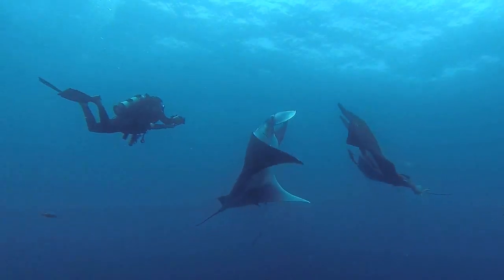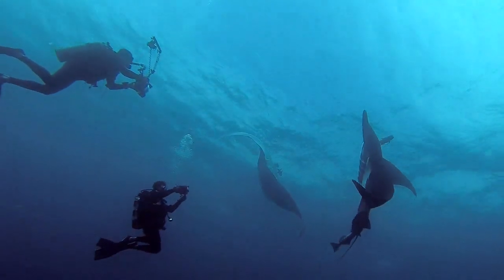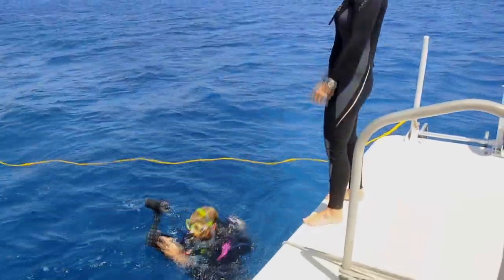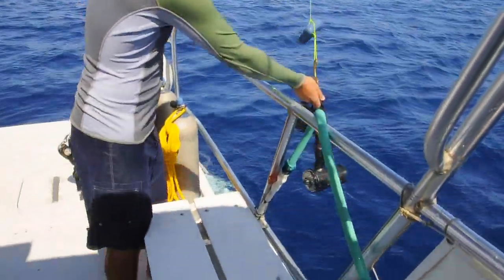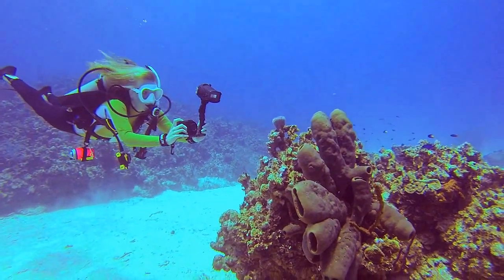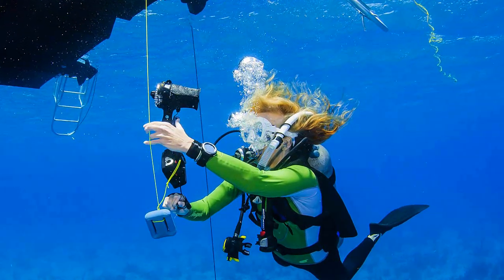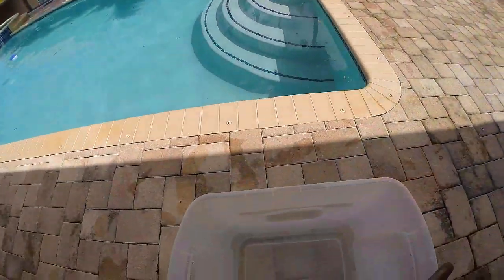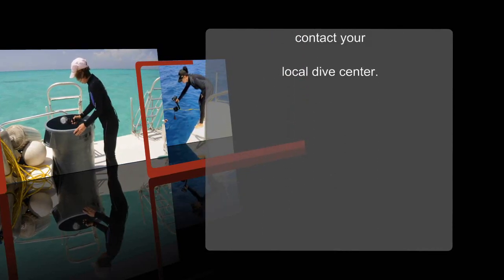Diving with a camera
This video is a primer for new underwater photographers on the rules and etiquette for handling and underwater camera.

This video is not intended to replace formal scuba instruction.